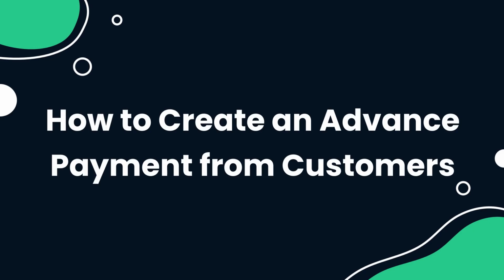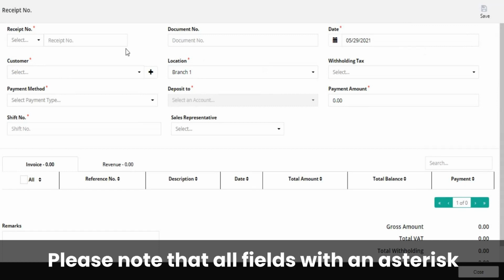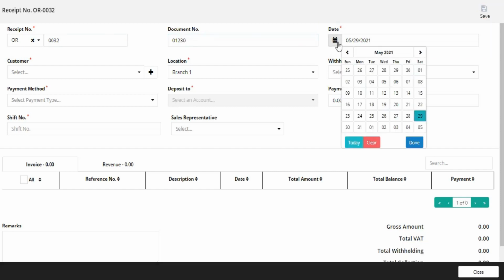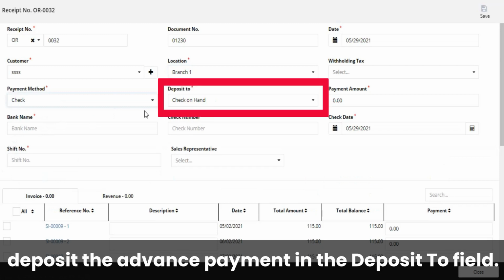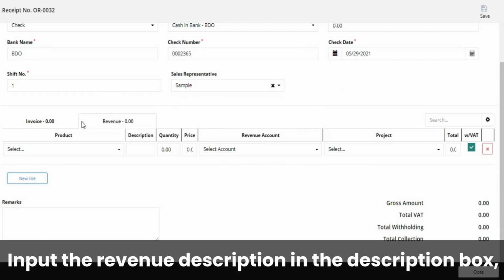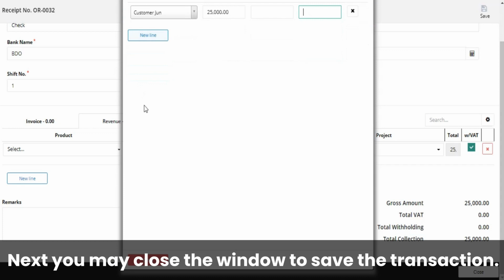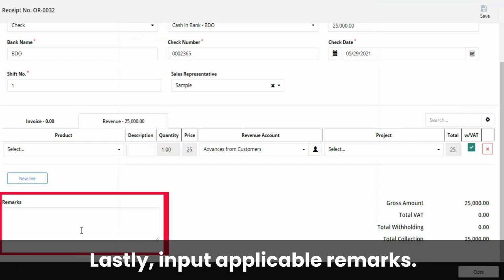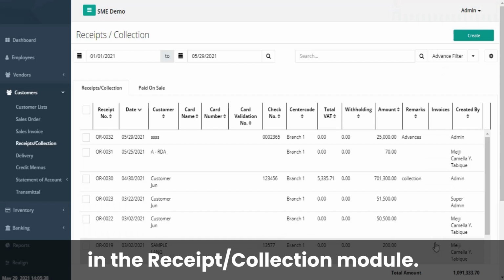How to Create an Advance Payment from Customers - YAHSHUA Books Tutorial